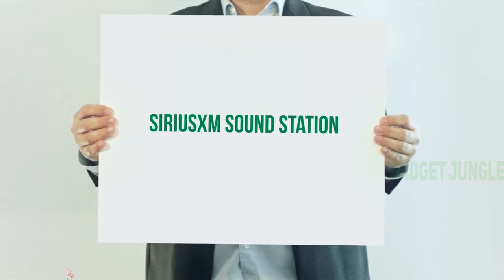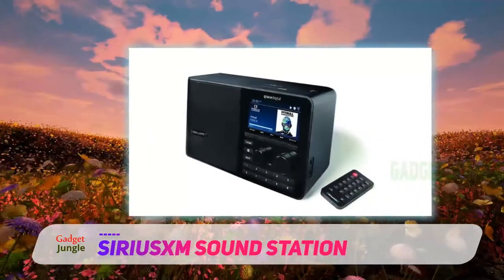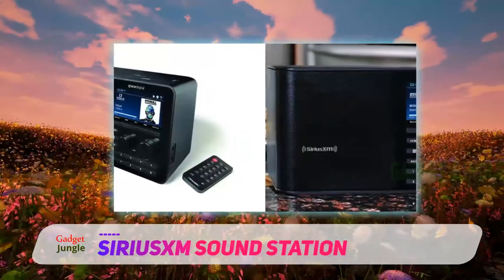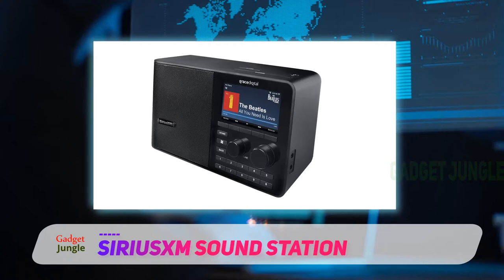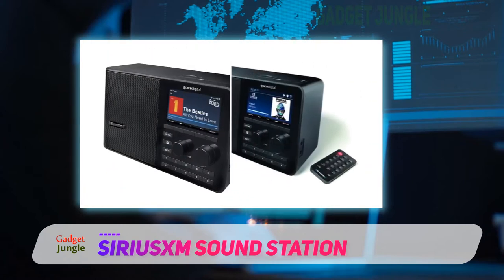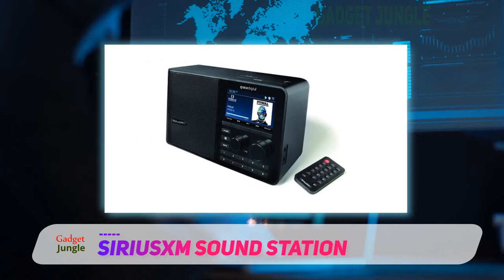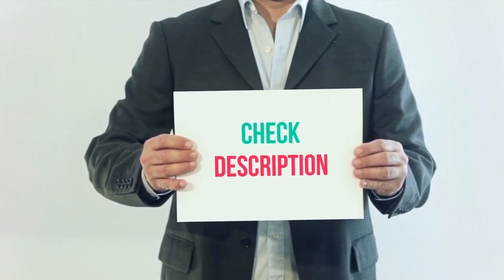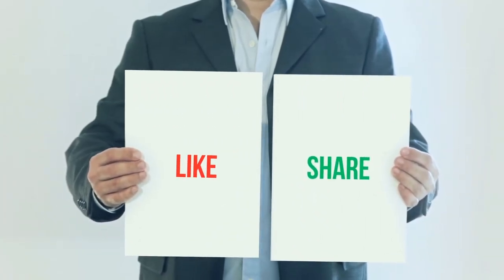SiriusXM Sound Station - Best Wifi Radios Review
SiriusXM Sound Station - Is One Of The Best Wifi Radios Of 2022!